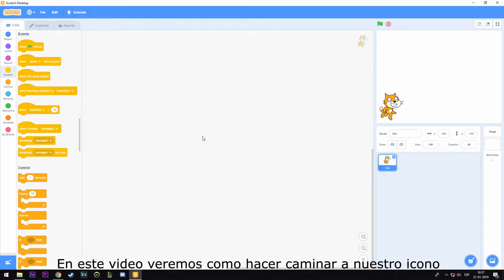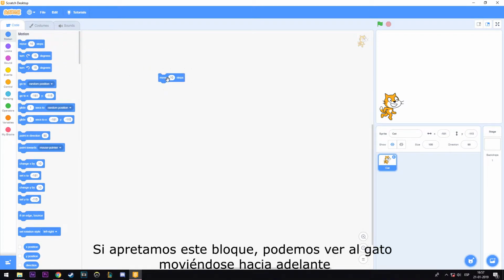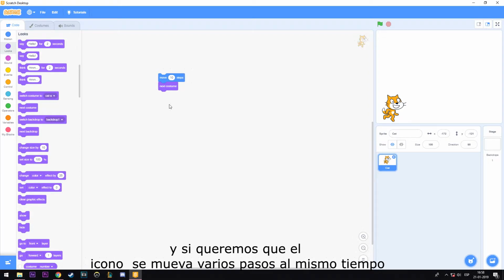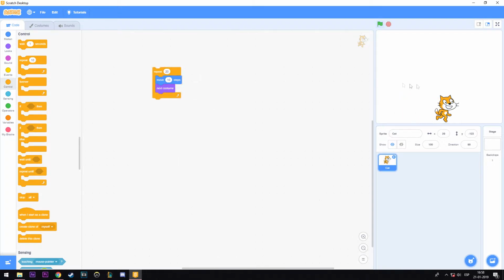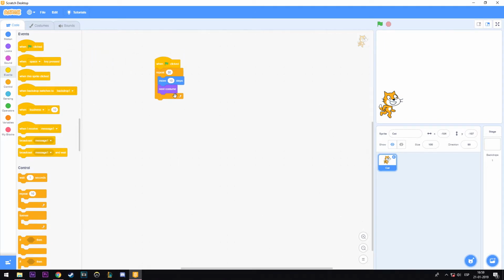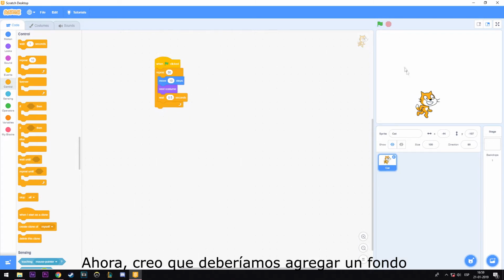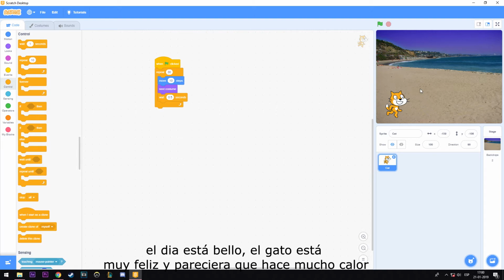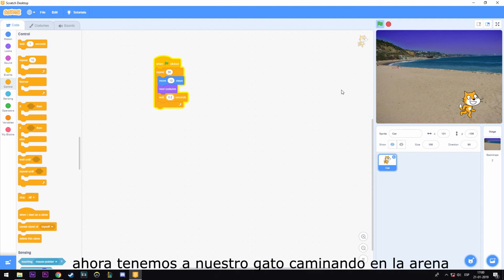1) Scratch Basic Tutorial: Walking cat// Scratch básico: Gato caminando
In this first tutorial, you will learn how to make the Scratch cat walk, make a sound and greet.
En este primer tutorial aprenderás a hacer que el gato Scratch camine, haga un ruido y salude.